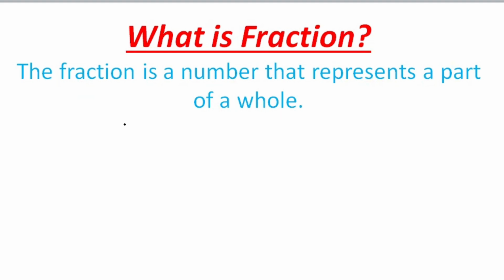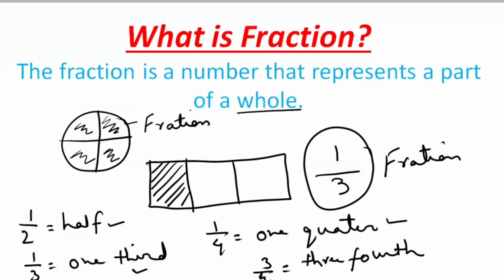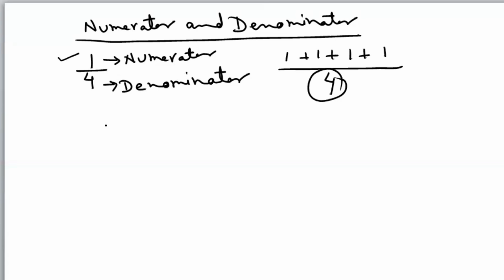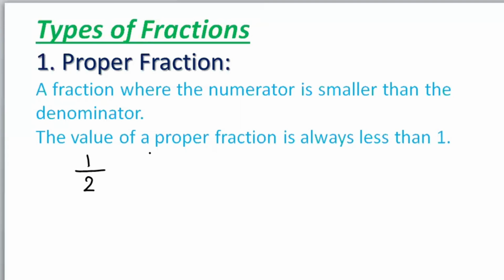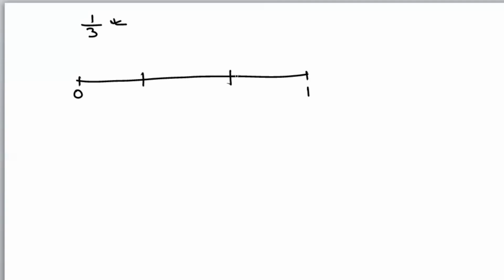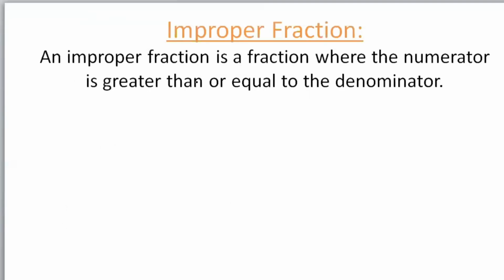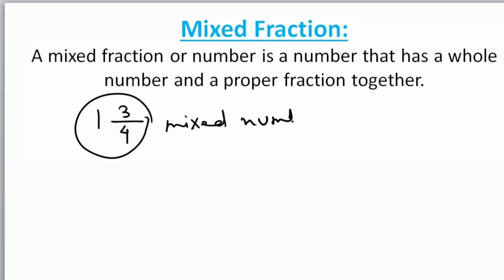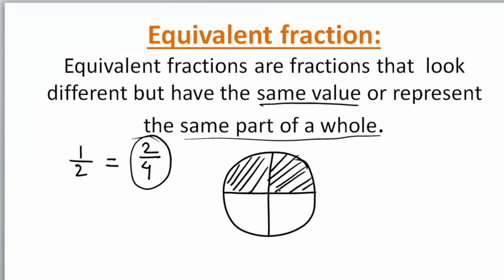What are Fractions? | Understanding Proper, Improper, Mixed & Equivalent Fractions | Scholanetz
proper fraction
improper fractions
mixed fractions
equivalent fractions
fraction grade 4
fraction grade 5
fraction basics